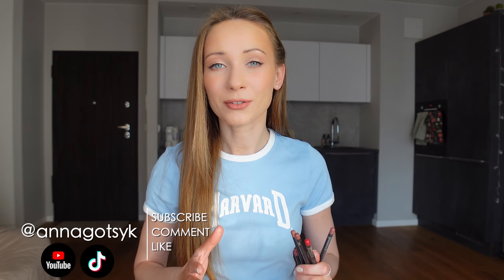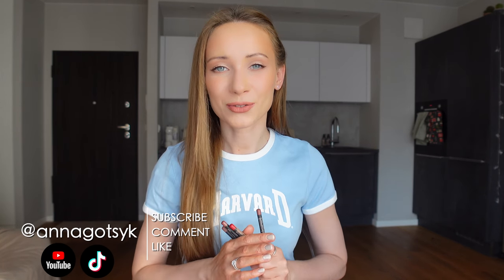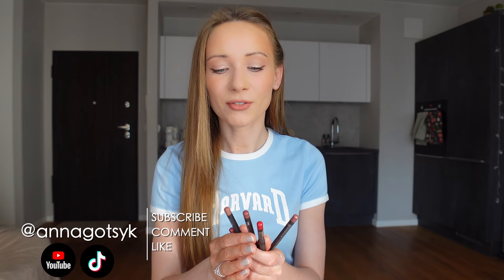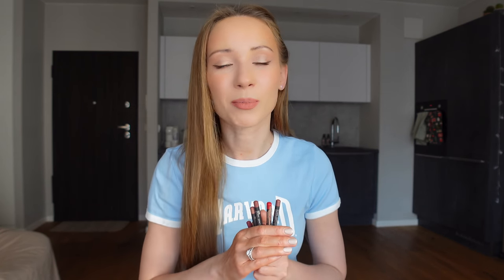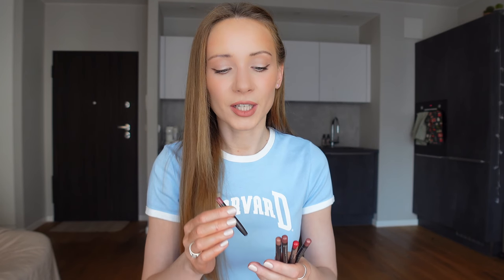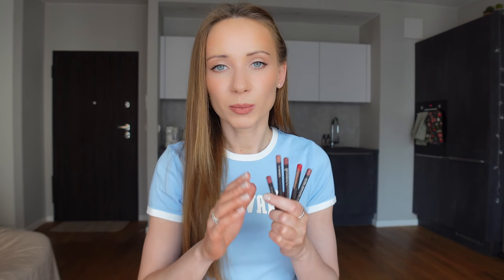MAC Lip Liner Swatches - ICONIC WEARABLE SHADES: Boldly Bare, Soar, Ruby Woo, Whirl..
Reviewing and applying Mac Cosmetics lip liners! I love all of these shades and all of them are wearable, smudge proof and long lasting:
- Mac Boldly Bare swatch
- Mac Dervish swatch
- Mac Whirl swatch
- Mac Soar swatch
- Mac Ruby Woo swatch

1) 👓 "Midnight Lovers"l by Kicktracks